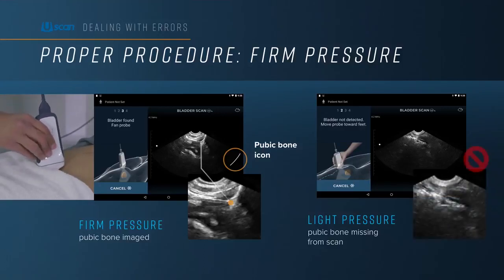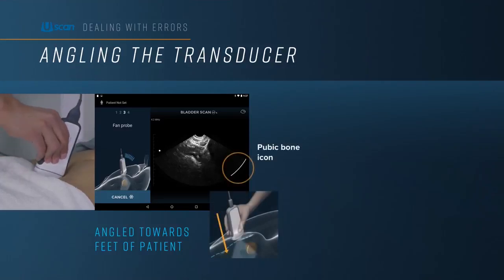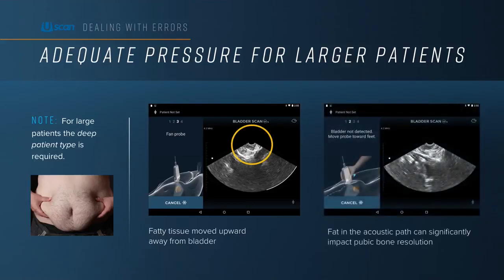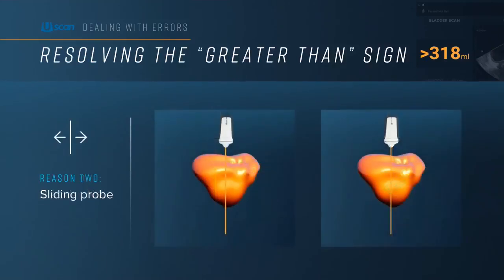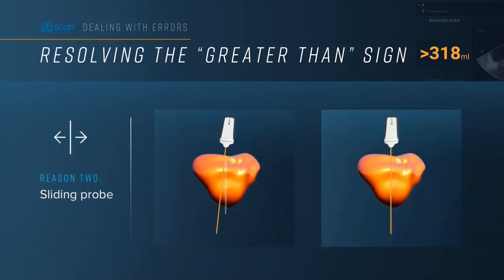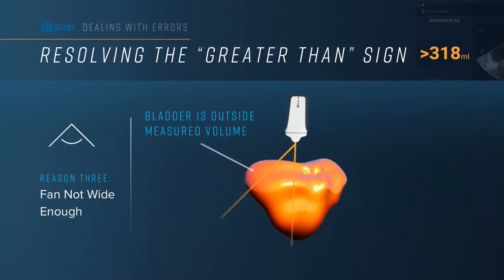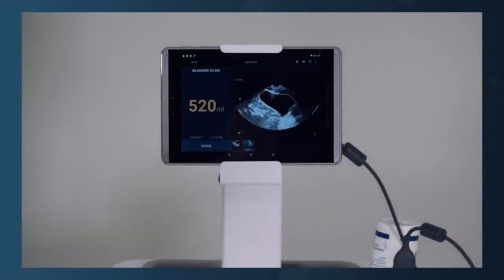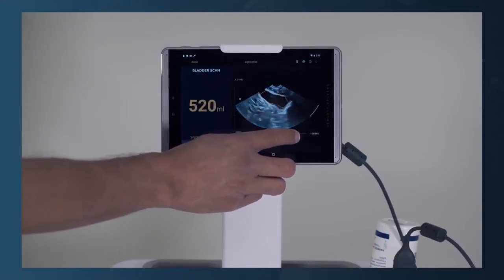Signostics USCAN : Bonne technique - Part 2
USCAN est le premier dispositif de visualisation ultrasons au monde spécialisé dans les indications urologiques à être doté d’une ingénieuse connexion itinérante. Il met des images échographiques intelligentes dans les mains de vos équipes pour des prises de décision plus efficaces et plus sûres.